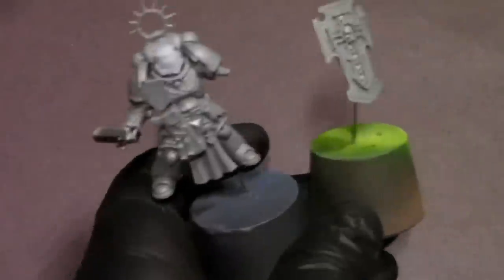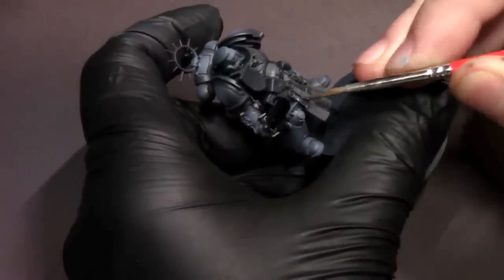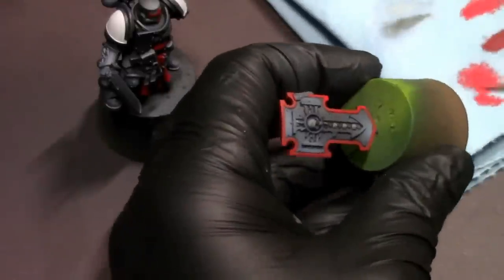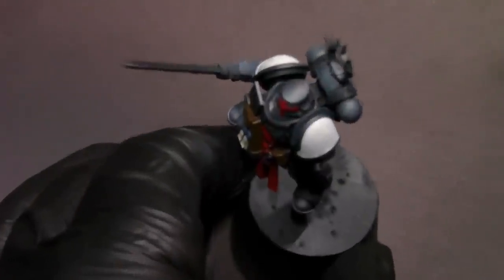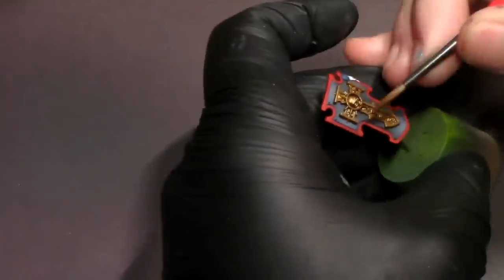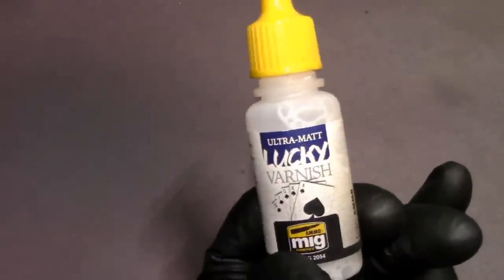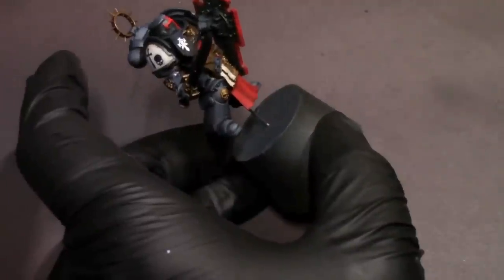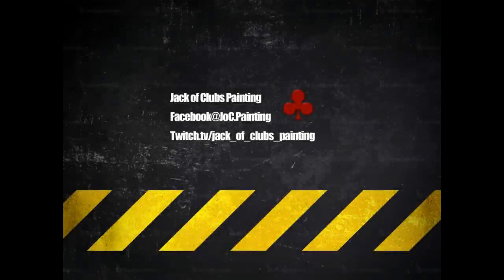Indomitus Battle Ready Tutorial: Black Templar BladeGuard